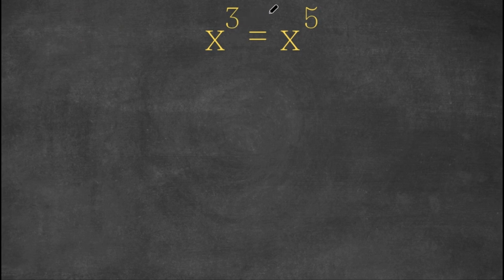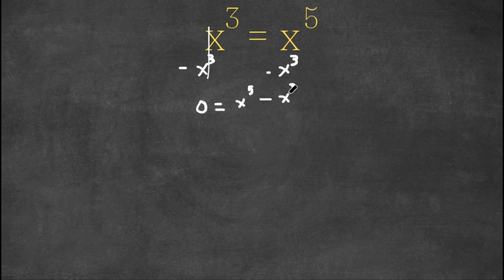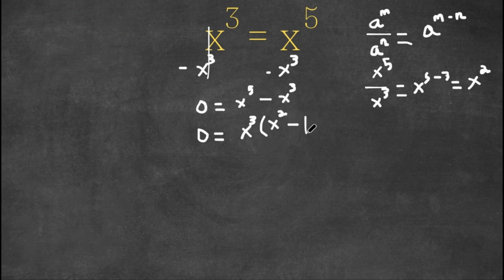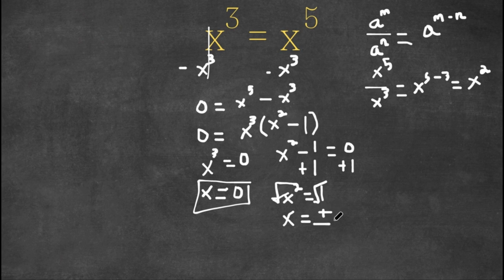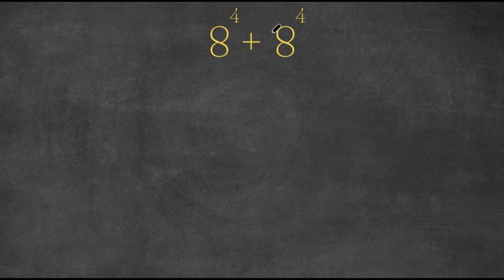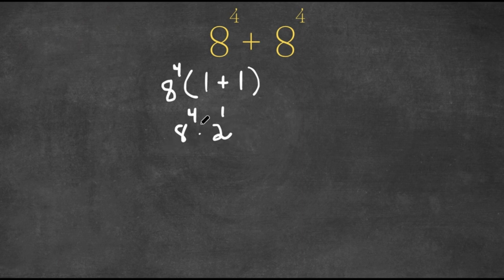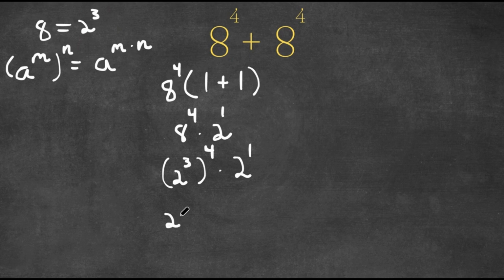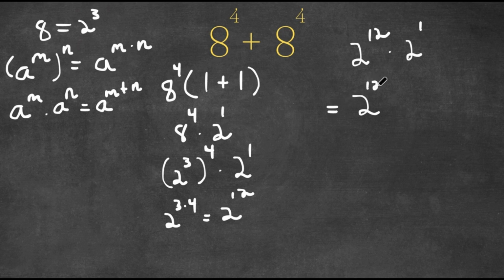Only The Brightest Students Can Solve This Problem | A Nice Exponential Equation